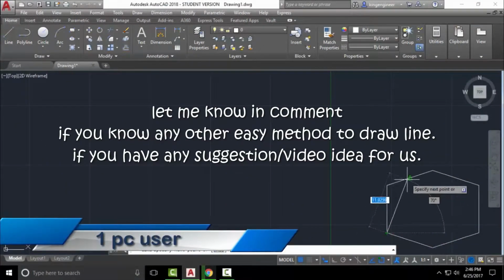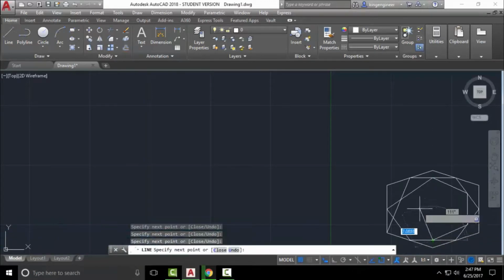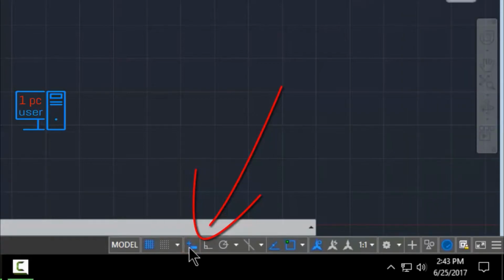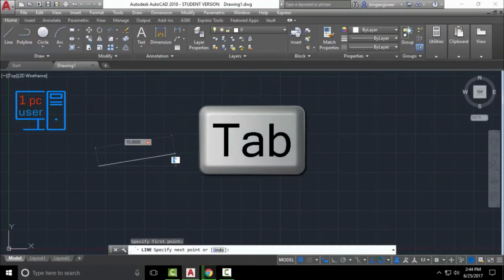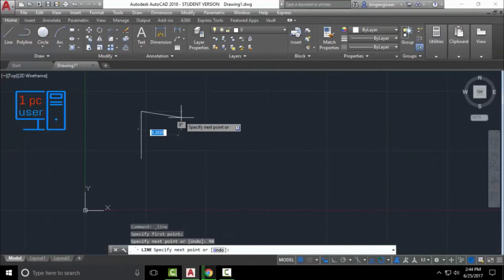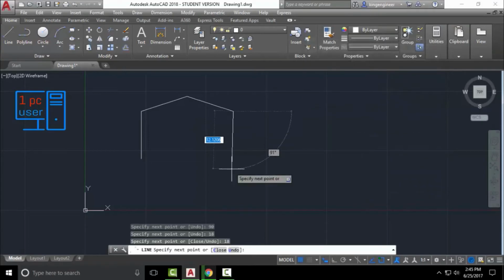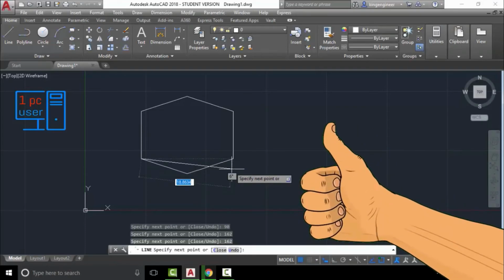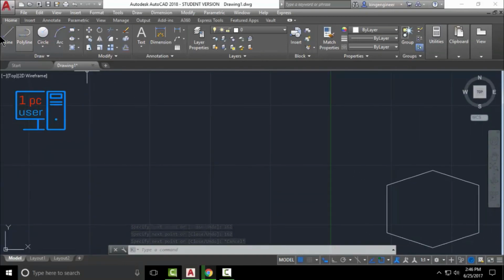Autocad 2018 line command tutorial - how to draw a line in autocad 2018 with direct distance entry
if you want to learn "how to draw a line using Direct distance entry in AutoCAD 2018" then you came to the right place because here you will find "AutoCAD line command tutorial with an example".

there are basically 4 methods to draw a line in AutoCAD and I have already shown three methods in the previous tutorial, and In this video, I have shown one method to "draw the line in AutoCAD 2018".
which is:
1) Direct distance entry in Autocad: In the direct distance entry method, you draw a line by entering its distance and angle values. You use the Dynamic Input mode in this method. so you can also use this method to draw a line with an angle in AutoCAD.

A simplified method of entering coordinates when the distance and direction from the last point are known is called Direct Distance Entry. In a nutshell, Direct Distance Entry eliminates the need for most keyboard entry of coordinates. Direct Distance Entry can be used anytime a command prompts for a point.

Introduction
Direct distance entry is one of those AutoCAD features that is often overlooked. This is rather unfortunate because it can be extremely useful and an amazing time-saver. Basically, direct distance entry enables you to draw an object, such as a line, by pointing in a particular direction with the cursor and entering a distance at the command line.

Note: The direct distance entry method is not available while you are using temporary override keys for Ortho, object snap tracking, or polar tracking.

• Overview of line command of AutoCAD which I have explained in the previous tutorial of AutoCAD 2018

Command/Shortcut: LINE / L
Location: Draw - Line

Specify first point: Specify a point

Specify next point: Move the cursor in the desired direction and follow steps as shown in the video.

I have drawn a hexagon in Autocad for just example.

Summer Groove
Jay Man - OurMusicBox